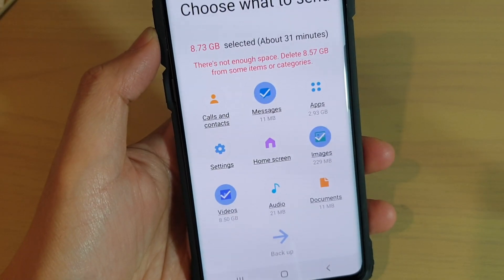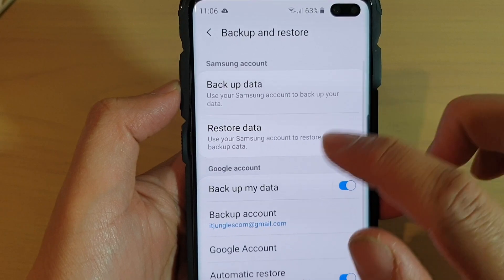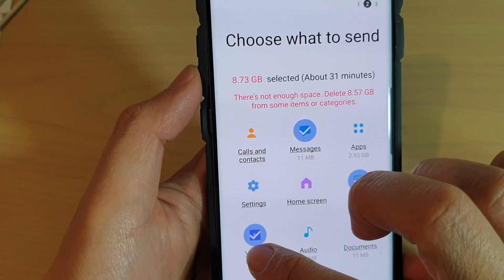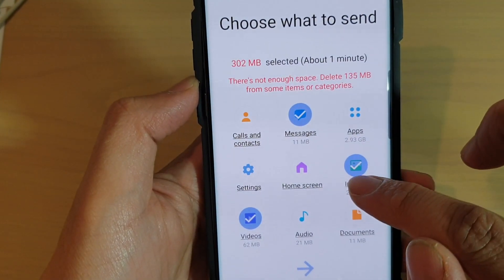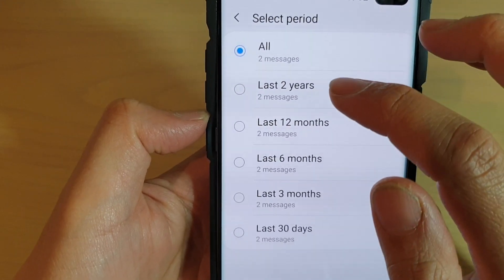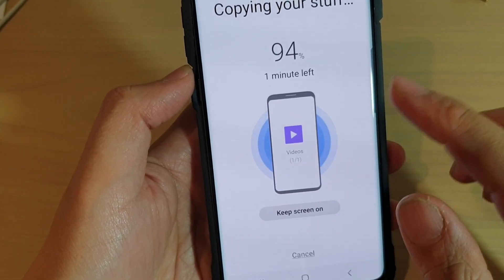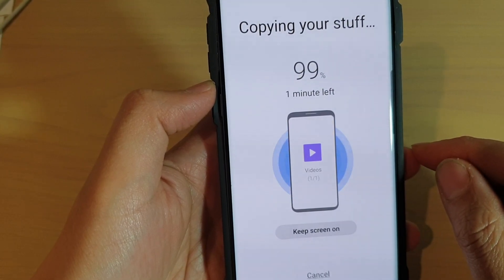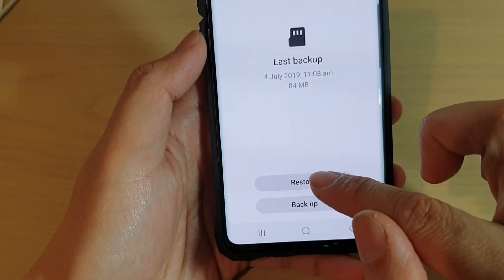Galaxy S10 / S10+: How to Backup Images / Videos / Messages to SD Card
Learn how you can backup images, videos, messages to SD card on Galaxy S10 / S10+.